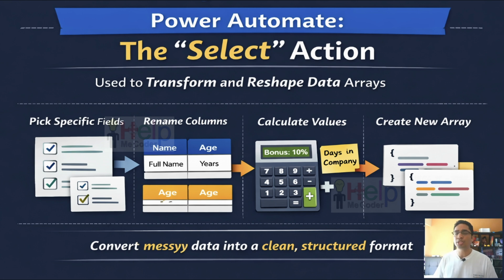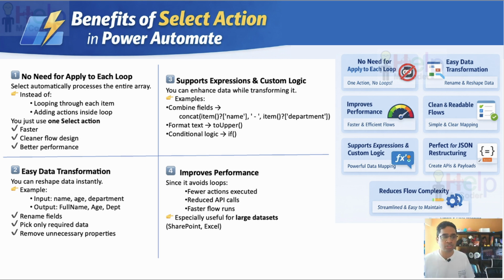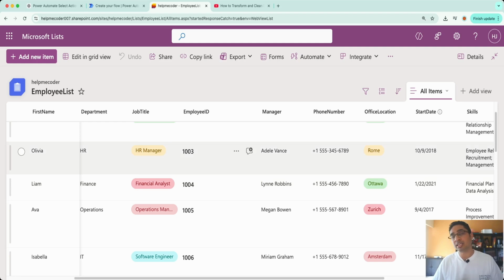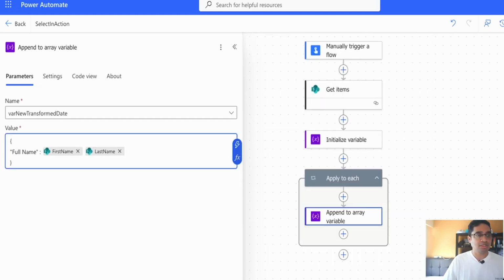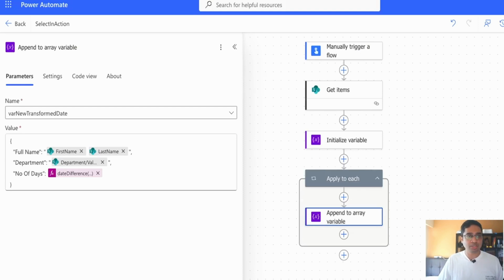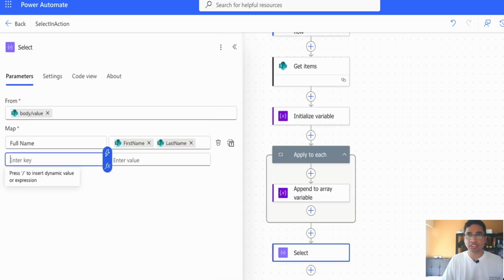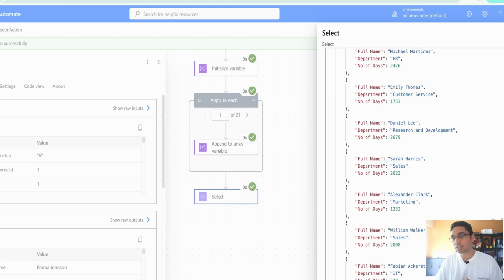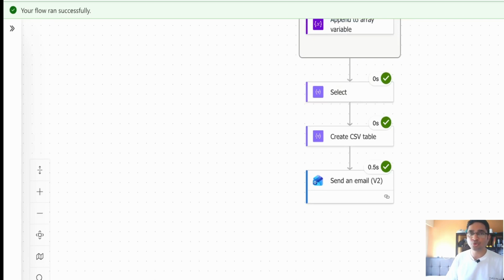Stop Using Apply to Each! Use Select Action Instead in Power Automate (Full Guide + Demo) (Part 12)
🚀 Want to simplify your flows and boost performance in Power Automate?
In this video, we dive deep into the Select Action — one of the most powerful yet underrated features in Microsoft Power Automate.

If you're tired of using Apply to Each loops for simple data transformations, this video will change how you build flows forever!

💡 Why use Select Action?
No loops required (single action transformation)
Faster and more efficient flows ⚡
Cleaner design and easier debugging
Perfect for API payload creation and JSON restructuring

🎯 Whether you're a beginner or an experienced Power Automate user, this tutorial will help you build smarter and faster workflows.